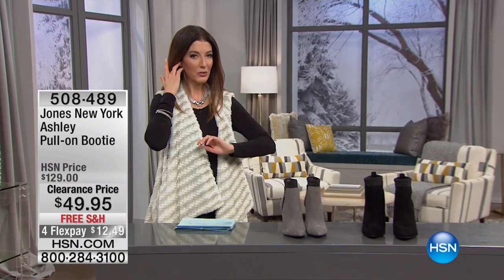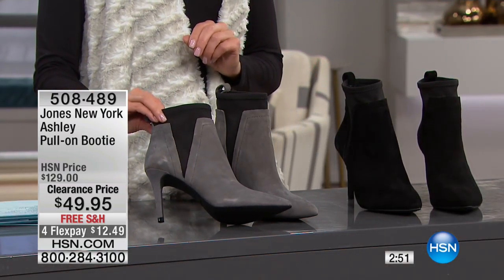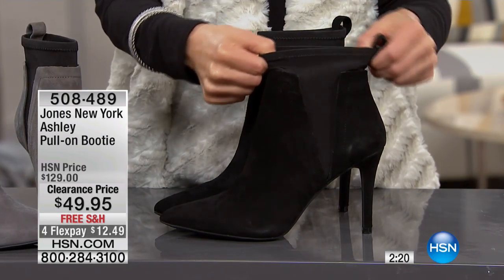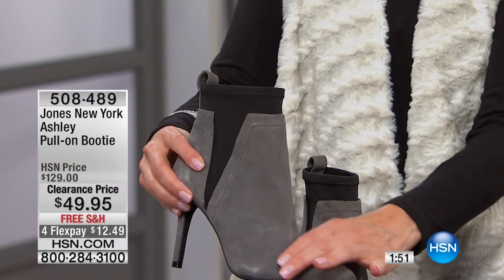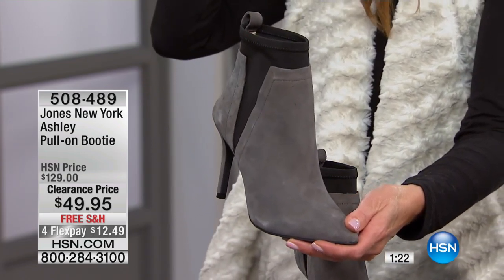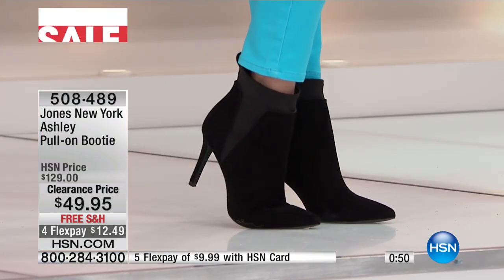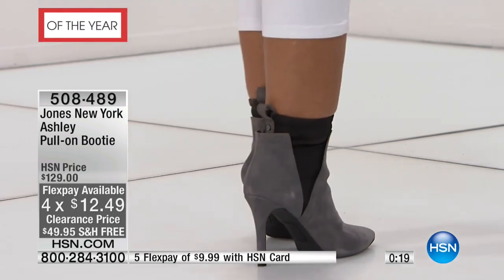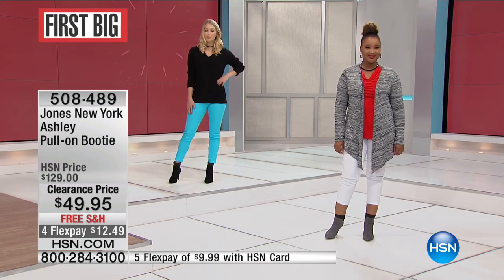Jones New York Ashley Pullon Bootie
Pull on polished, sophisticated style that suits your fancy. Designed with great quality and craftsmanship, this suede and stretch fabric bootie is a step in...